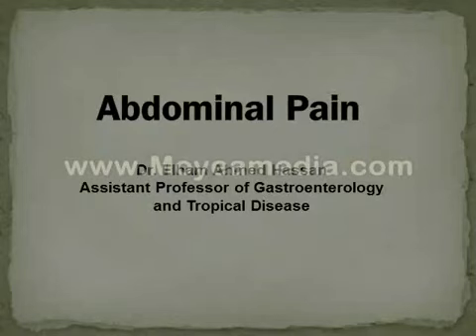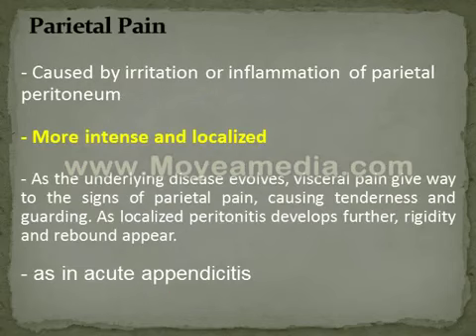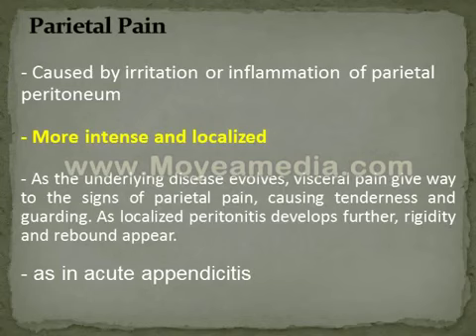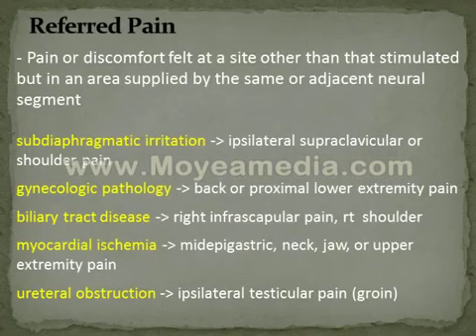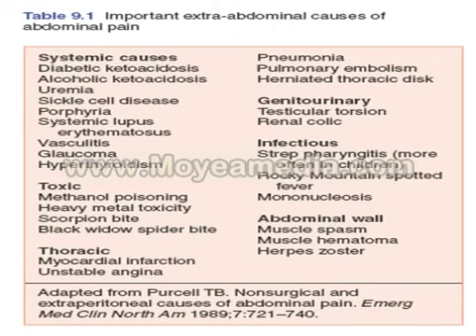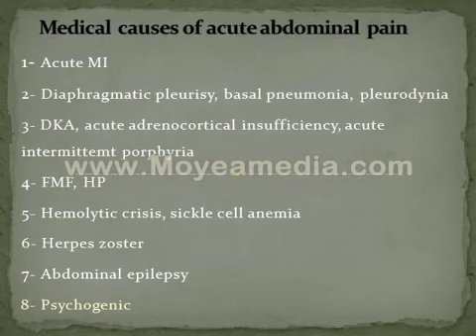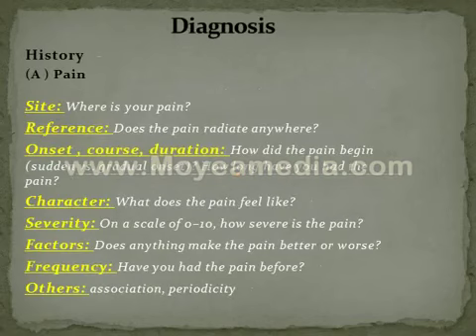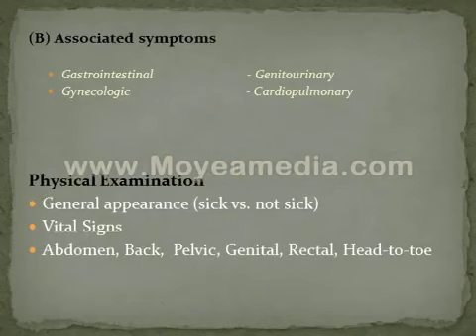Abdominal Pain | Tropical Medicine | 5th grade | by Prof. Elham Ahmed Hassan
Abdominal Pain | Tropical Medicine | 5th grade | by Prof. Elham Ahmed Hassan | Faculty of Medicine | Assiut University